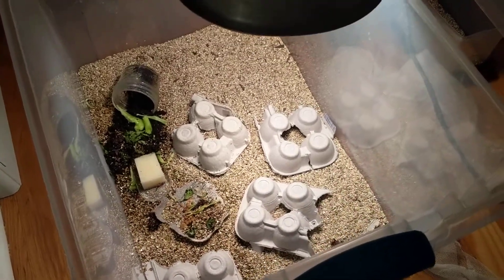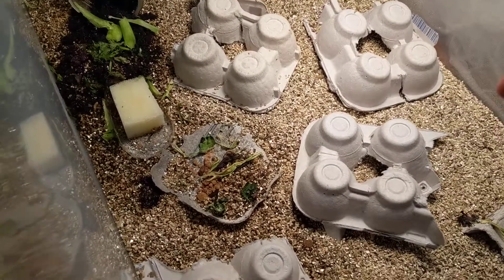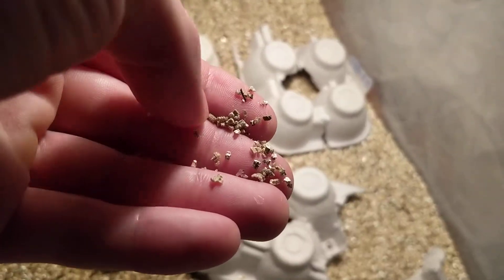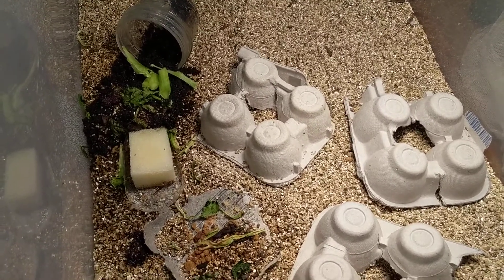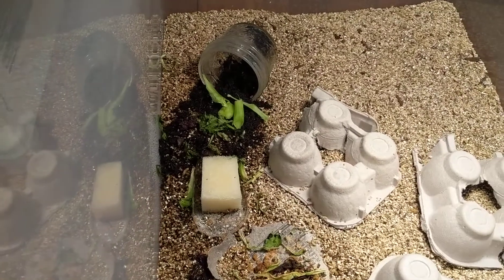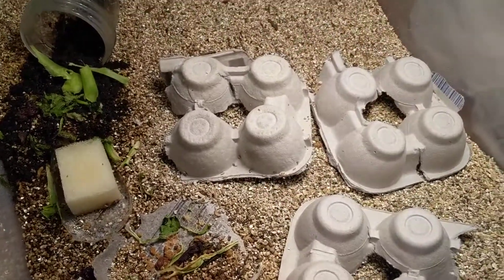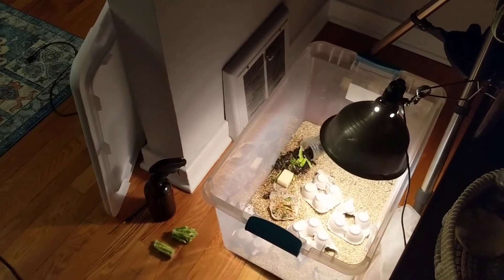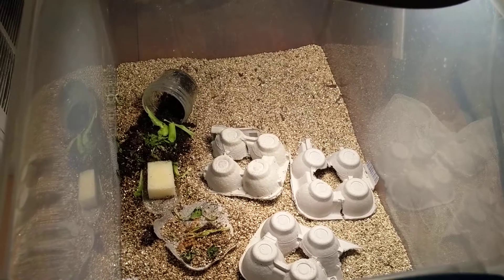You wanna see 200 or so teeny crickets are hear Murphy talk about em? Eh? Eh?